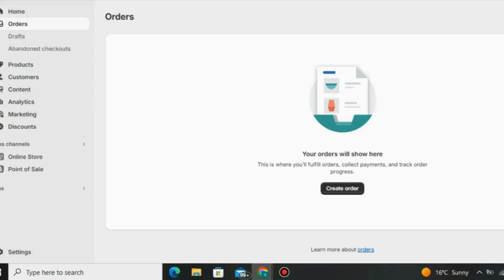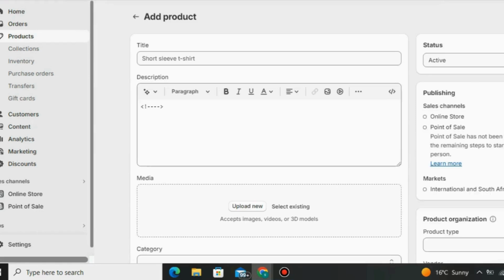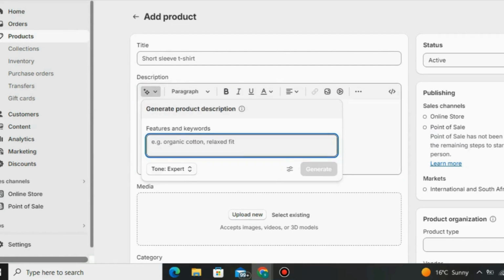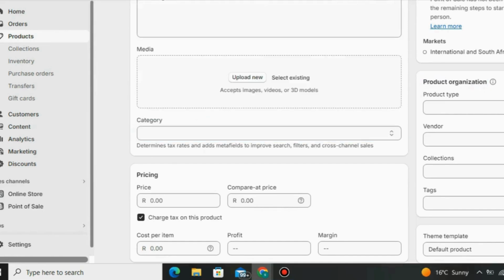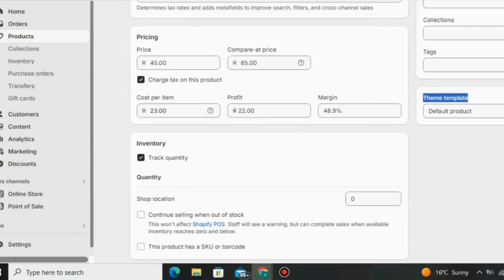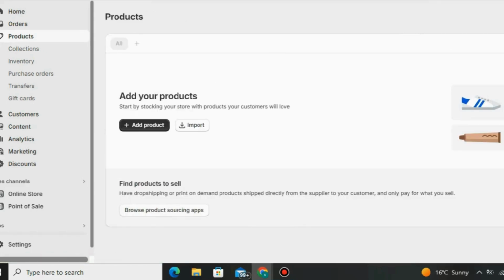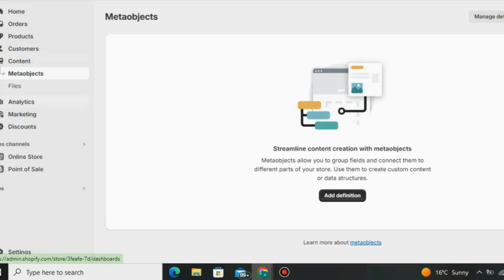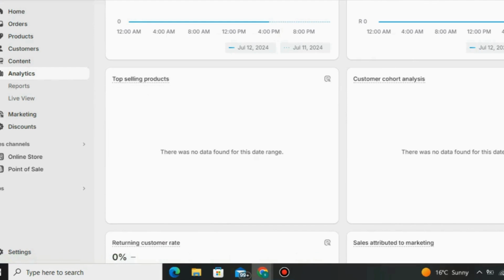How Does Shopify Work For Sellers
In this video I will talk about How Does Shopify Work For Sellers